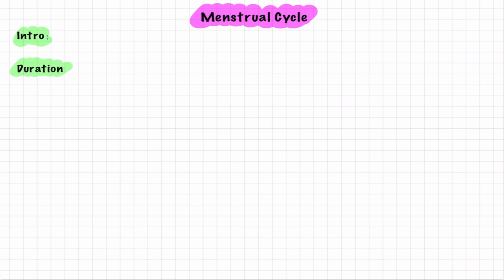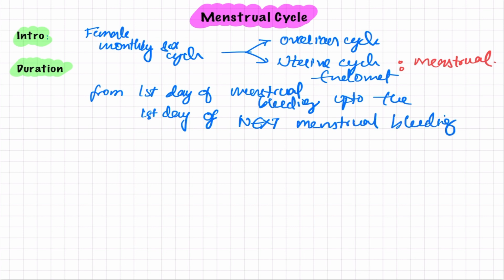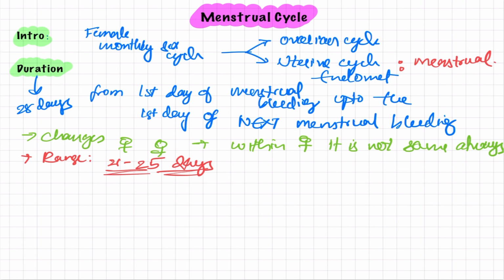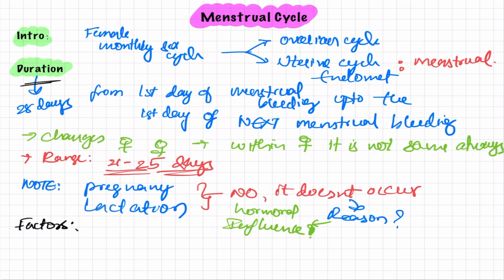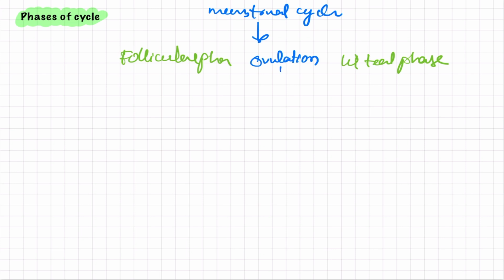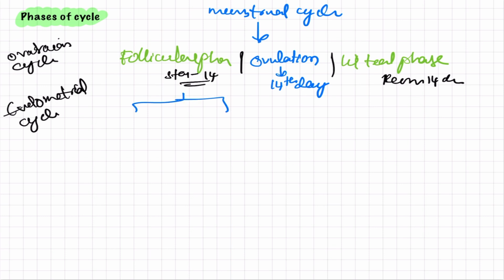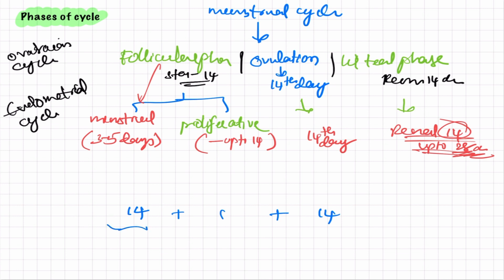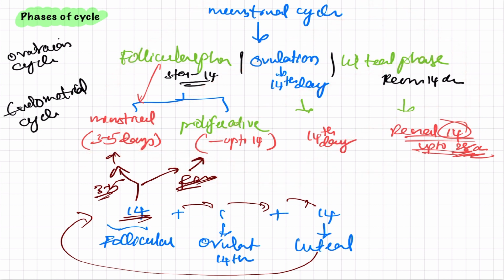#1 MENSTRUAL CYCLE DetailedConcept+Usually asked MCQ in Competitive examNEET-UG&PG USMLE NEXT👍enjoy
WATCH ALL PARTS TO GET CLEAR IDEA ON THE WHOLE TOPIC:

Hi frnds..i am Meraj🩺 currently persuing my MBBS from Osmania Medical College OMC,Hyderabad.

⏩About the video:
NOTE: Useful for all bio science students SSC ,Intermediate BiPC NEET,AIIMS,JIPMER,USMLE,NEXT preparing stud or Mbbs Stud as well..

What u will get to know about❓ In the video..

PART 1️⃣
🔷️Diff Ovarian cycle ,Endometrial cycle,Menstrual cycle?
🔶️Duration of Menstrual cycle& its variations? Under what range?
🔷️Factors affecting its Duration?
🔶️Mean of word Menstrual?
🔷️Diff phases classification?
🔶️Follicular phase= ___phase + ___phase?
🔷️Menstrual phase?
🔶️Proliferative phase?
🔷️Luteal phase?
🔶️Phase which indicates normal menstrual cycle in female?

✴I will also Direct you towards "New & Effective Method of Learning" which could only be possible in Coordination with Similar Tutor who support,Direct and teach you in the same way. Dont worry! I will be Guiding you all throughout my video Classes..

About our Channel:
Here I will teach you
🔷️all the Bio Science subjects possible
🔶️In Competitive Exams point of view
🔷️all High yeild Topics & Points Usually asked in Competitive Exmas like NEET UG& PG, AIIMS,JIPMER,USMLE,NEXT
🔶️Detail Concepts in an Easiest way possible
🔷️I put Gold/High Standard Textbooks as our References
🔶️I also Guide you how to RETIAN WHAT TO LEARN FOR LONGER TIME and not forget within weeks or months
🔷️ I Focus how to provide My viewer "More Benefiting Concepts indetail ; Out of Least Time possible"

So, please do✅SUBSCRIBE our Channel Hit the 🔔BELL ICON, 🔂SHARE with other Bioscience Students viz SSC, Class 11th 12th Bio Stud,Inter BiPC Stud,MBBS Stud as well,... also dont forget to 👍LIKE the videos

Thankyou all.🙂
Enjoy Learning with my Videos in serial Order; Go to PLAYLIST...B..Bye..

Regards,
Md Meraj Uddin (Medico) ➕
Pursuing MBBS from
Osmania Medical College OMC, Hyderabad.

menstrual cycle
ovarian cycle
endometrial cycle
changes during menstrual cycle
Hormonal changes during menstrual cycle
basal temperature changes during menstrual cycle
menstrual bleeding